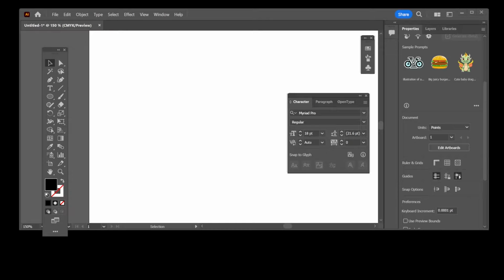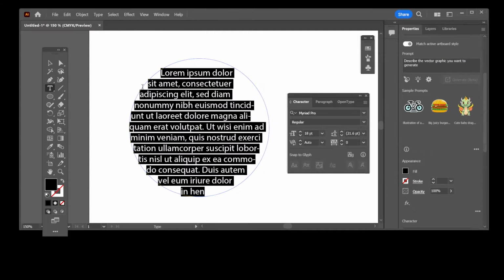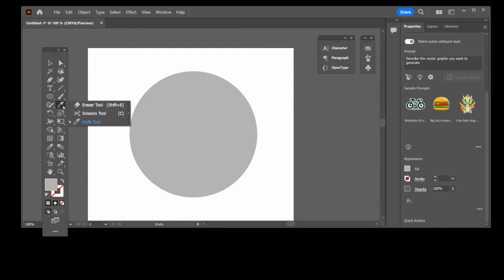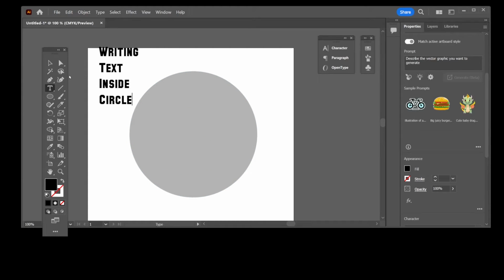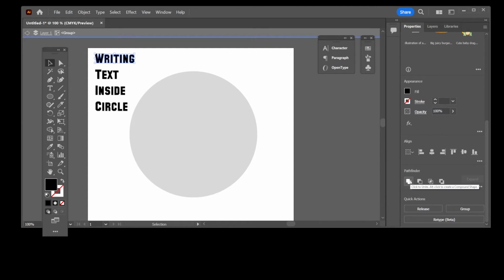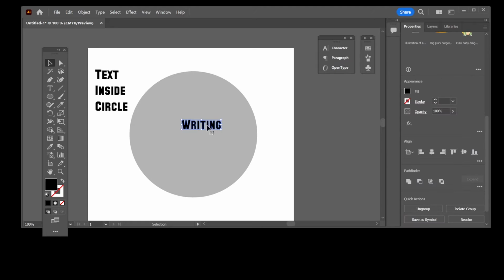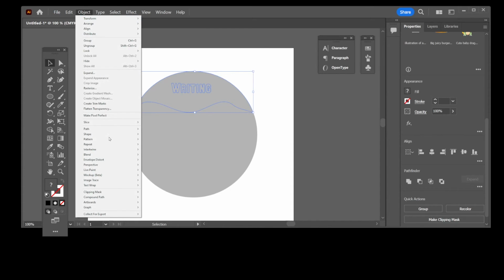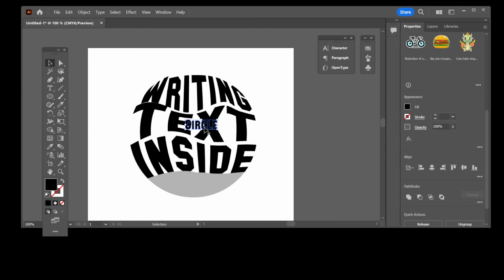How To Type Text Inside A Circle In Illustrator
illustrator illustratortutorial In this tutorial I'll show you a quick way for how to type text inside a circle, not only along its curve, but within a sliced part of the circle to create a wavy flag effect with text.

Timestamps:
00:00 how to write text inside circle in illustrator
00:08 draw new circle
00:16 with text tool selected, click on the very edge of the circle
00:20 how to change text size inside circle
00:28 let's do another text inside circle example, using knife tool, cut several lines across the circle
00:36 press ctrl shift O keyboard shortcut to convert text to vector path
00:45 select all letters from the word you want to map into the circle and unify them
01:04 position the word "writing" over the part of the circle you want to map it inside of
01:11 press ctrl left square bracket to bring vector text underneath the circle
01:15 select both text and the part of the circle  and go to object, envelope distort, and select make with object option
01:24 repeat same process for all other words to map entire phrase into the circle